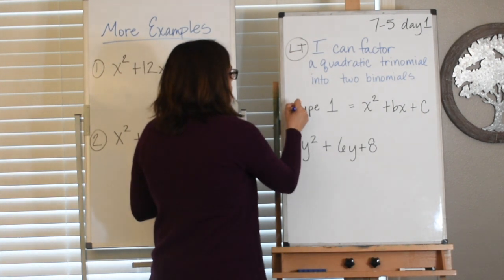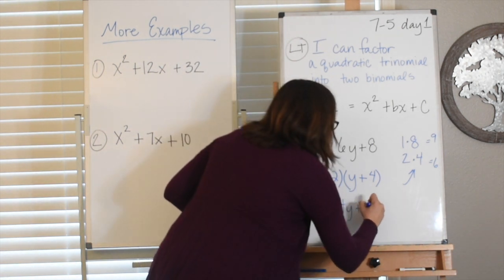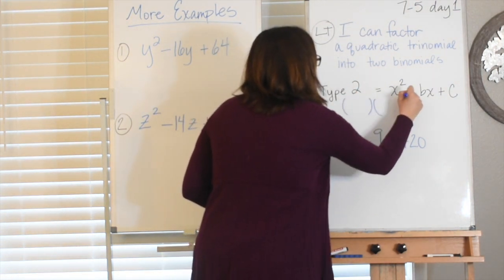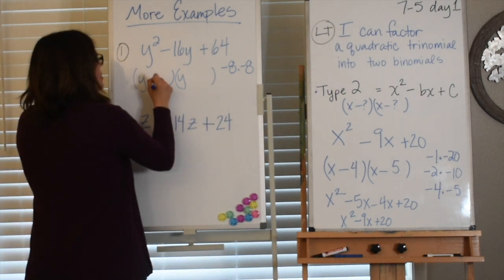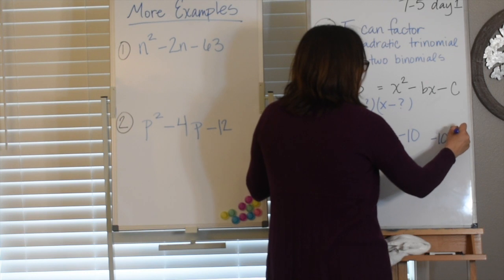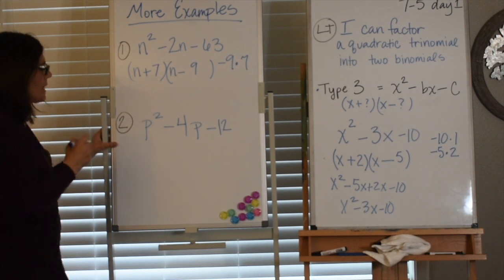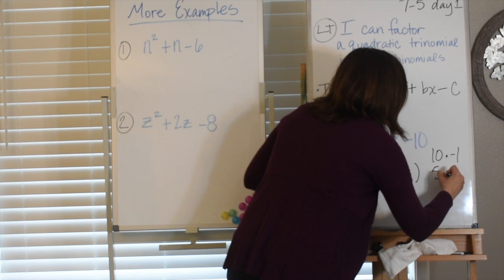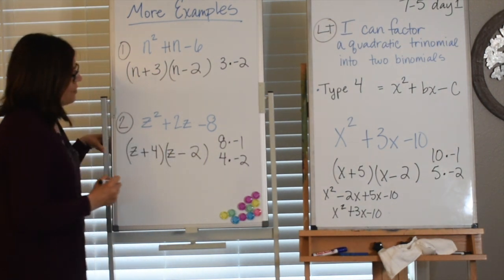7-5 Day 1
This video is about factoring a quadratic trinomial into a binomial